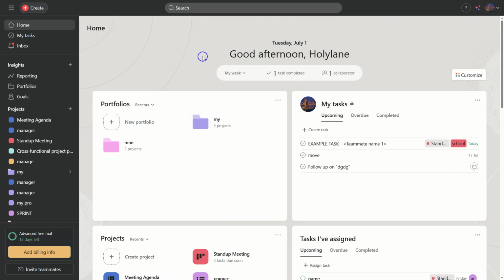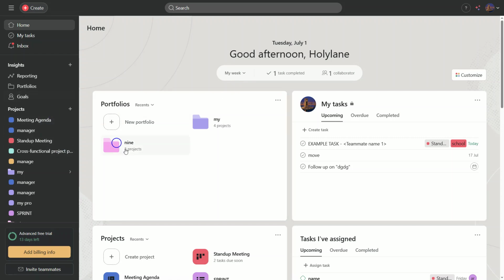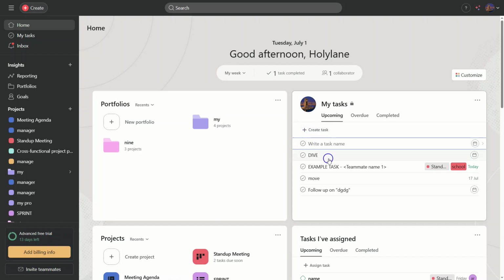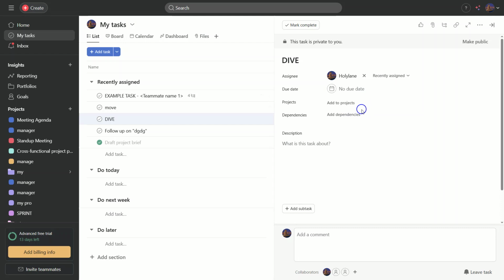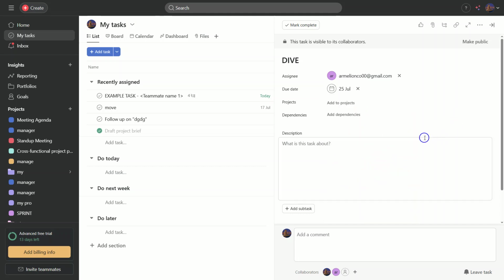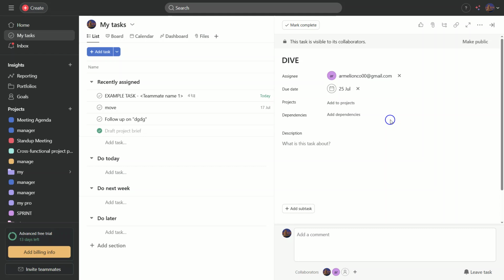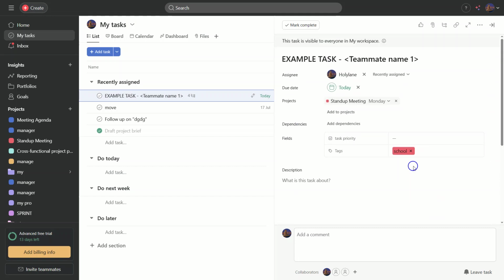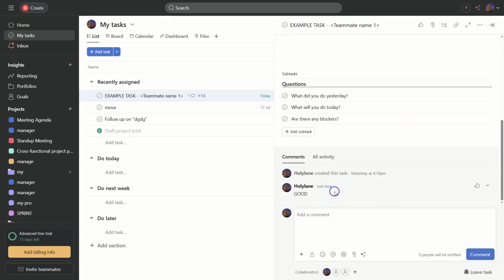How To Perform Task Approvals And Feedback Cycles In ASANA (Complete 2025 Guide)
Welcome to this comprehensive How To Perform Task Approvals And Feedback Cycles In ASANA (Complete 2025 Guide) tutorial! In this detailed guide, I'll walk you through everything you need to know about How To Perform Task Approvals And Feedback Cycles In ASANA (Complete 2025 Guide).

 What You'll Learn in This How To Perform Task Approvals And Feedback Cycles In ASANA (Complete 2025 Guide) Tutorial:
• Complete step-by-step instructions for How To Perform Task Approvals And Feedback Cycles In ASANA (Complete 2025 Guide)

Whether you're a complete beginner or looking to improve your skills, this How To Perform Task Approvals And Feedback Cycles In ASANA (Complete 2025 Guide) tutorial covers everything from basic concepts to advanced strategies. I've designed this guide to be easy to follow, practical, and immediately actionable.

 Why This How To Perform Task Approvals And Feedback Cycles In ASANA (Complete 2025 Guide) Tutorial is Different:

 Perfect for:
• Beginners who want to learn How To Perform Task Approvals And Feedback Cycles In ASANA (Complete 2025 Guide) from scratch

Don't forget to LIKE this video if it helped you learn How To Perform Task Approvals And Feedback Cycles In ASANA (Complete 2025 Guide) and SUBSCRIBE for more in-depth tutorials like this one!

Questions? Drop them in the comments below! I read every comment and try to respond to as many as possible.

• Share with anyone who might benefit from learning How To Perform Task Approvals And Feedback Cycles In ASANA (Complete 2025 Guide)